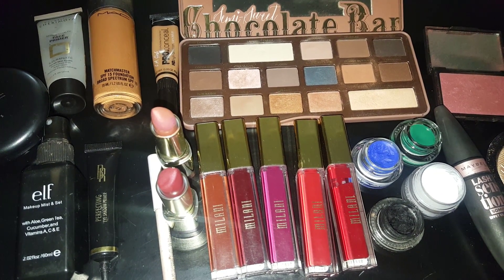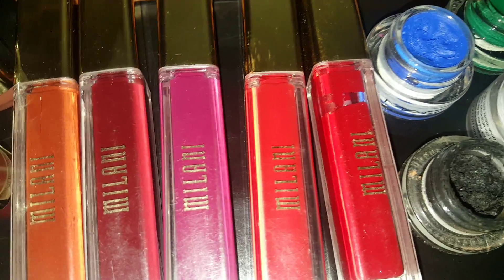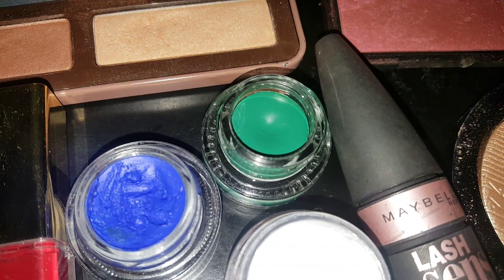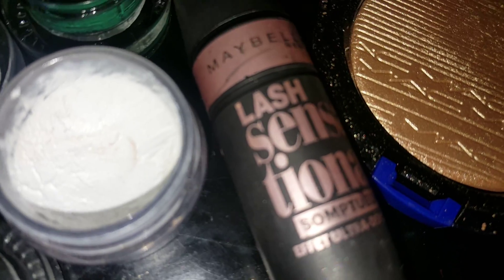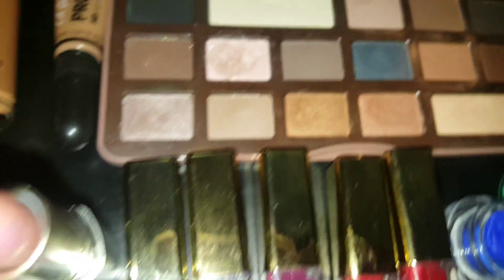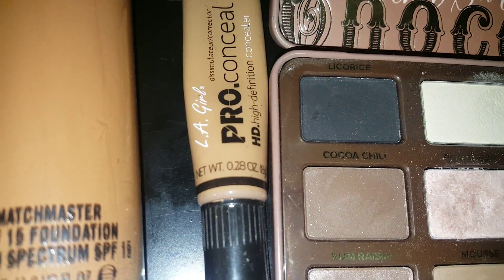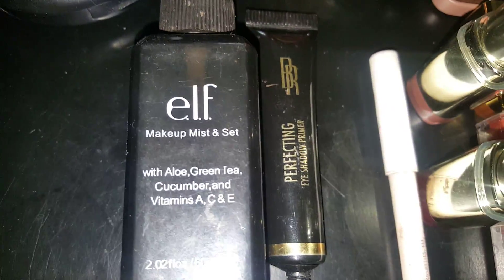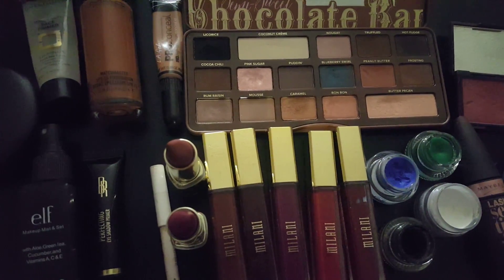The Makeup Basket of The Week 💋💄🍫😆